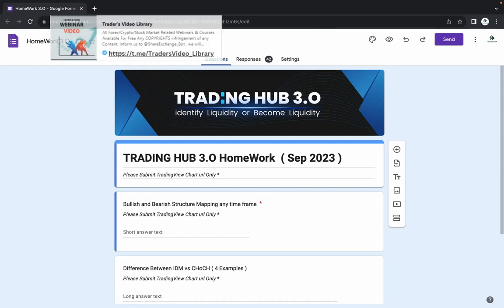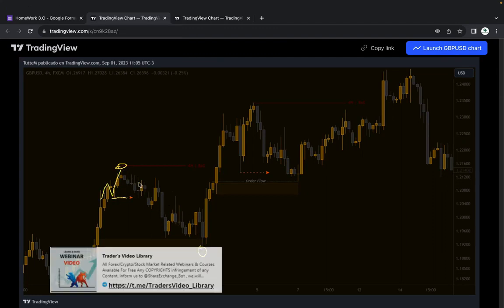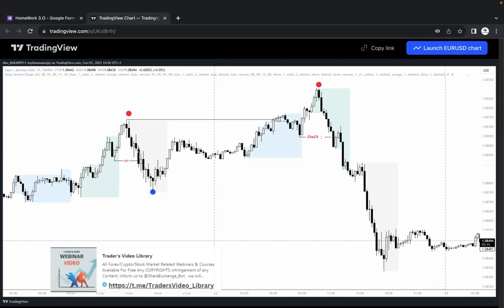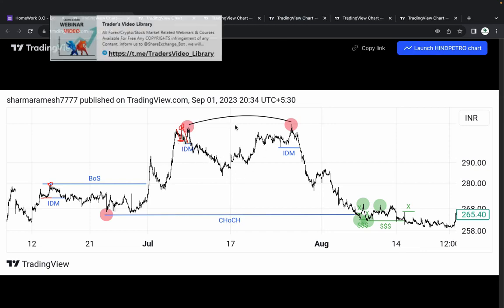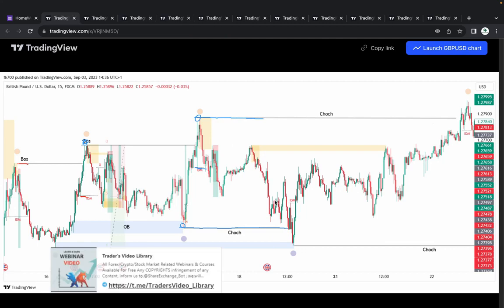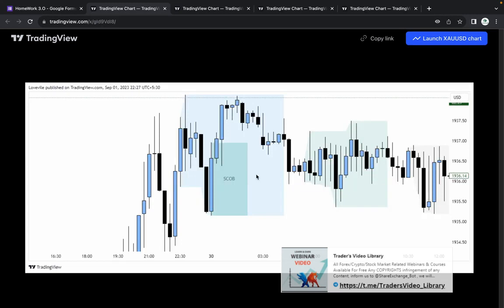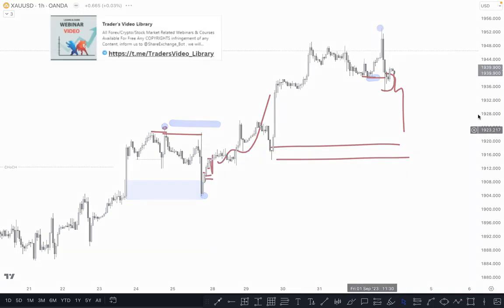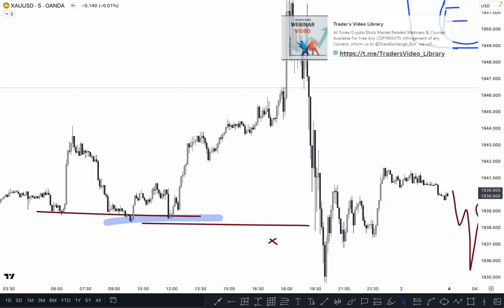Webinar - 24 HomeWork Checking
inducement strategy
bos,poi
choch
ob